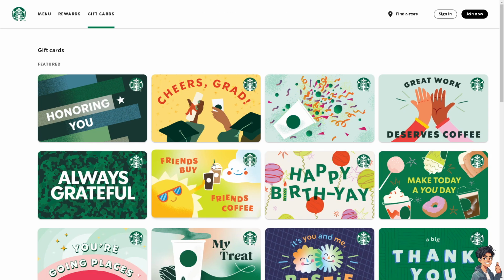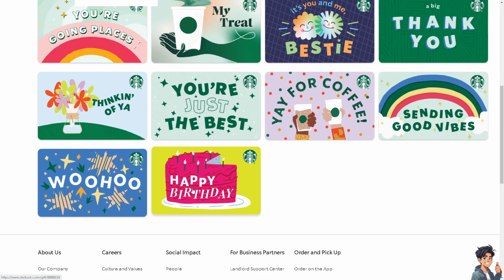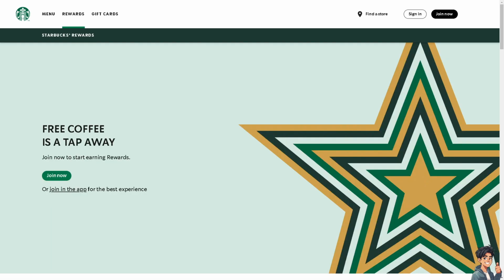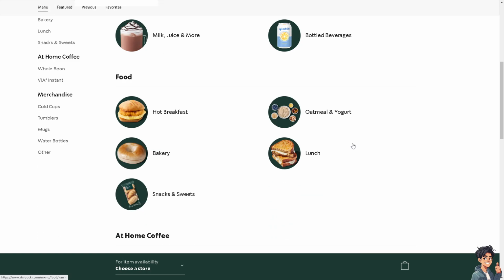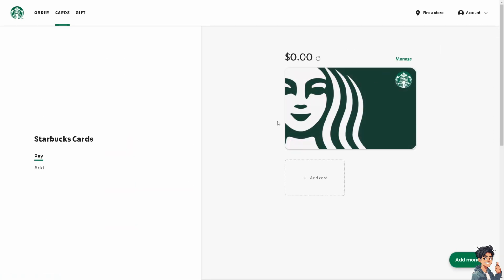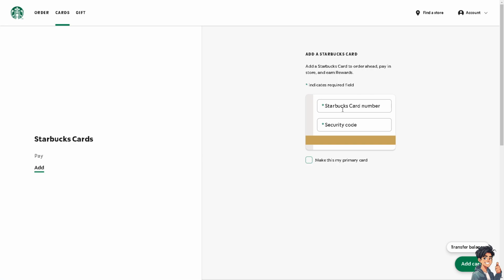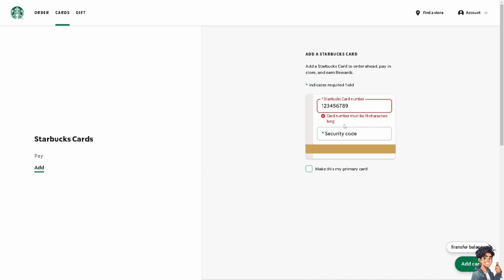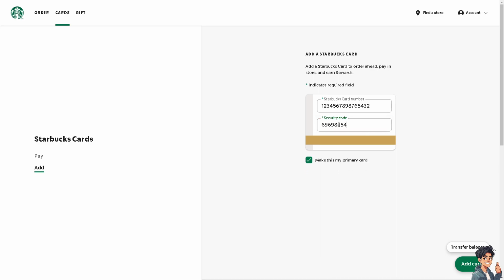How to Register Your Starbucks Card Online (Full 2024 Guide)